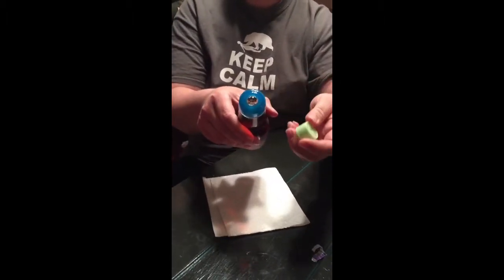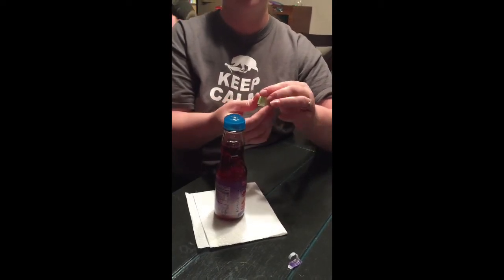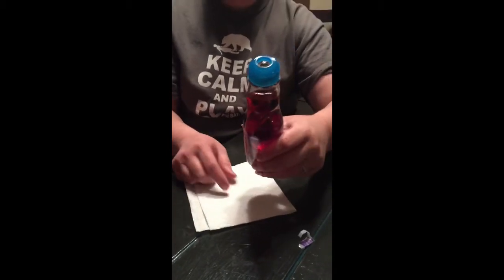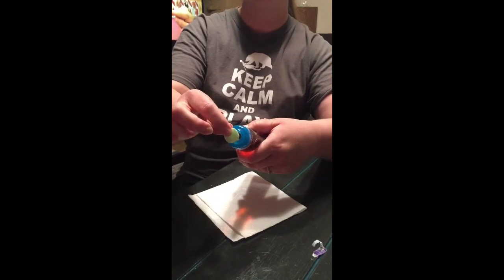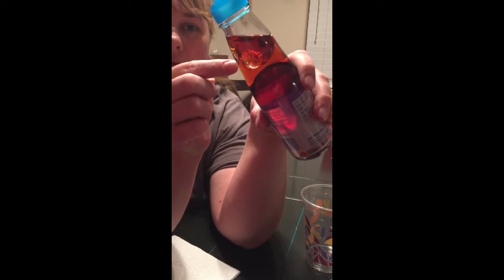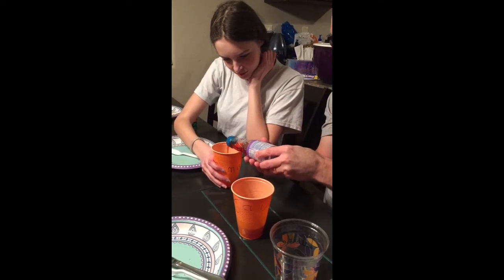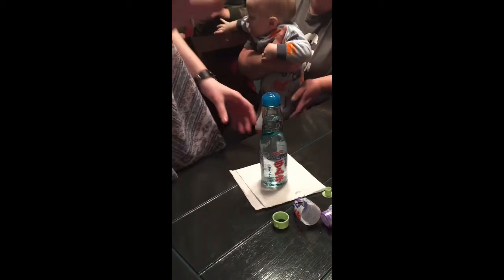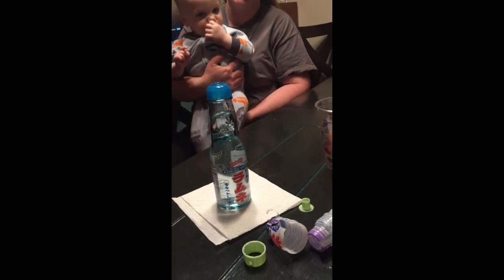Let's Open And Try RAMUNE, Japanese Soda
Some friends brought over a couple bottles of Japanese soda, Ramune, to share but they had to teach us how to open them first. They're not as sweet as American sofas, the grape is unmistakable but subtle and the original has a scent and slight flavor of original bubble gum (think bazooka or hubba bubba).